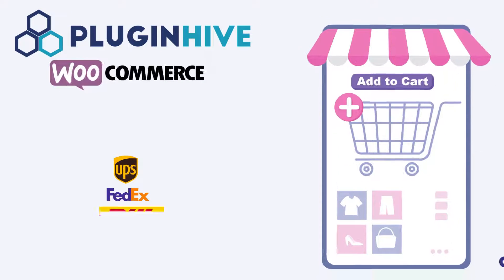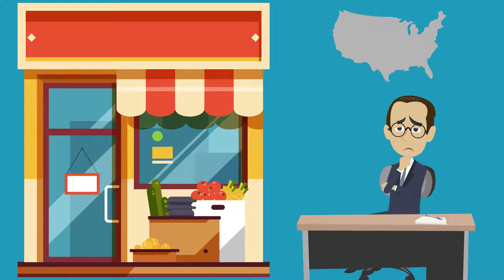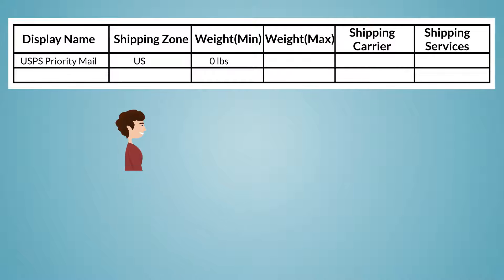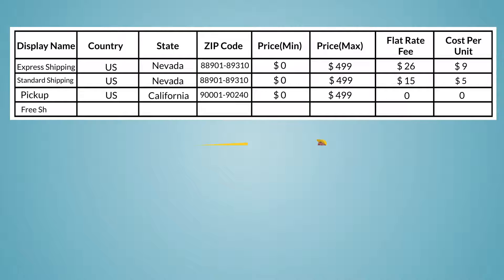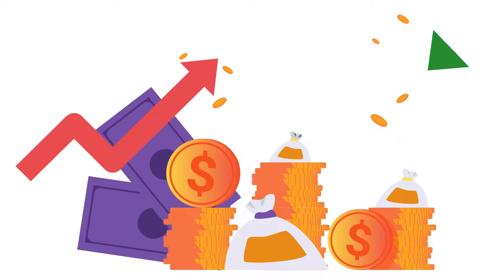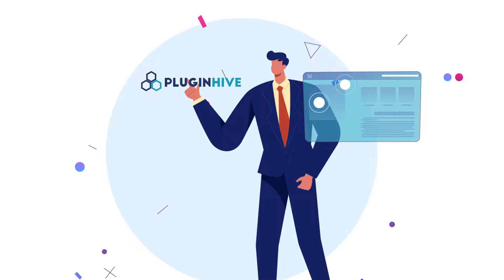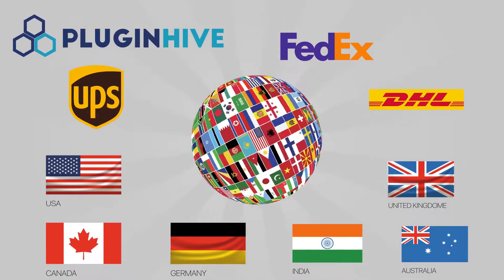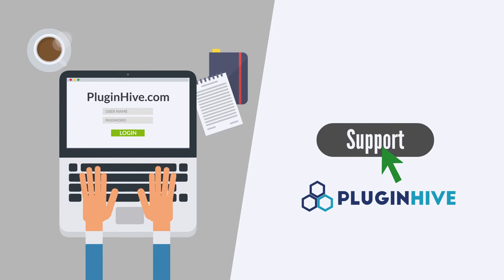WooCommerce Multi-Carrier Shipping Plugin - Get Shipping Rates from UPS, USPS, DHL, FedEx & Stamps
PluginHive WooCommerce Multi Carrier Shipping Plugin automates shipping rates and delivery schedule estimates at checkout from UPS, FedEx, DHL, USPS, and stamps.com. Combining this with the ability to offer free or flat rate shipping makes this a must-have plugin for your WooCommerce store.

Merchants would like to tap into the vast buying power globally which may not be possible using a single shipping carrier. So, merchants often want to use multiple shipping carriers and provide choices to their customers at checkout, such as USPS First-Class Mail & UPS Ground for affordable domestic shipping, & UPS Next Day Air & USPS Priority Mail for expedited deliveries, And FedEx Or DHL for shipping overseas.

Other examples can be when merchants would like to offer USPS for lighter products and UPS for heavier products

- OR use DHL to ship equipment & FedEx to urgently ship perishables
- OR Use USPS for cheaper and UPS for expensive products that require insurance
- OR use DHL to ship up to 6 wine bottles and FedEx to ship more than 6 bottles.
- OR Offer flat rate shipping based on the customer's location

The plugin considers all the factors like recipient address, shipper address, product weight, insurance, special services like Adult Signature, and finally your carrier negotiated rates in calculating accurate shipping rates, saving you from overcharging or undercharging customers.

PluginHive is the only shipping plugin that is completely integrated with the extensive multi-vendor plugins Dokan, WCFM, WC Vendors, WCMP, Product Vendors. It is also Compatible with Multi Part Add-on and WordPress Multilingual plugins.

The best part is PlugiHive Shipping experts work tirelessly to set up your business-specific shipping requirements. 1000’s of 5-star reviews from PluginHive customers echo the same.

PluginHive shipping plugin supports UPS, FedEx, and DHL globally. Whether you are a merchant from the USA, Canada, UK, Australia, India, Germany, or anywhere in the 220 countries you have support from PluginHive.

$89 per year for automating an unlimited number of orders at checkout saves you a lot of money. With no monthly subscription and a 30-day refund guarantee, PluginHive WooCommerce Multi Carrier Shipping Plugin is the No#1 shipping plugin for your online store.